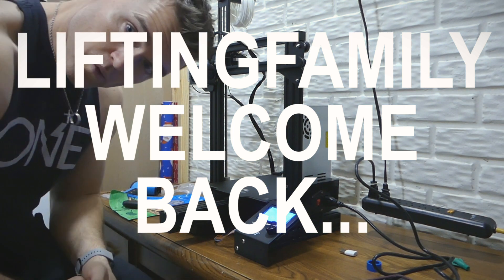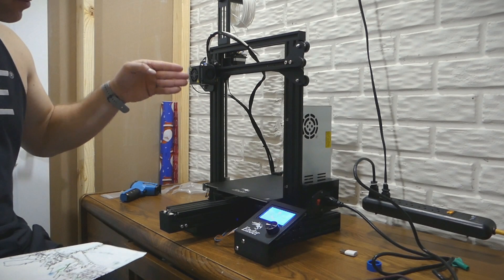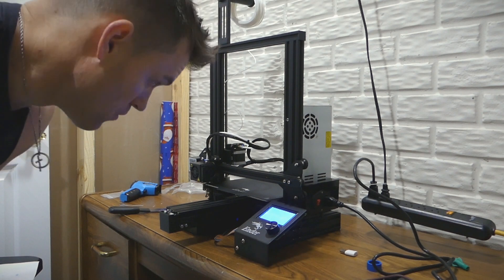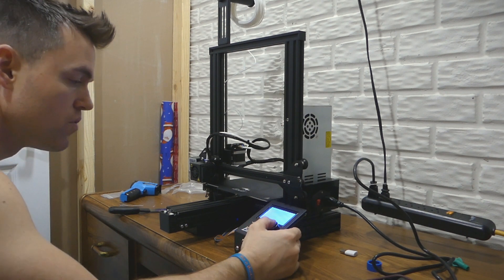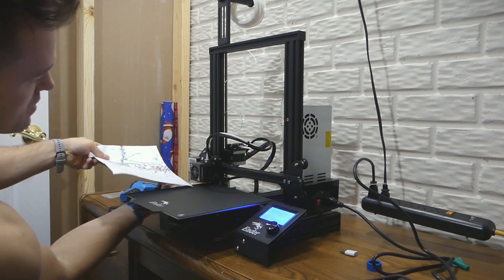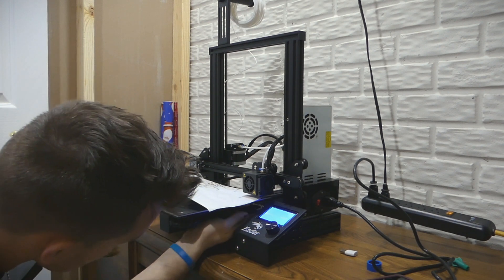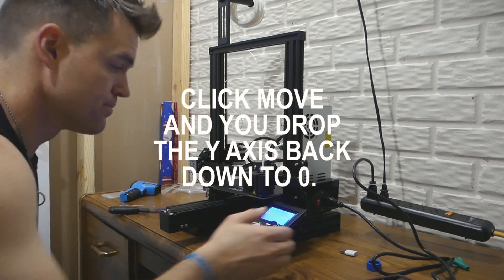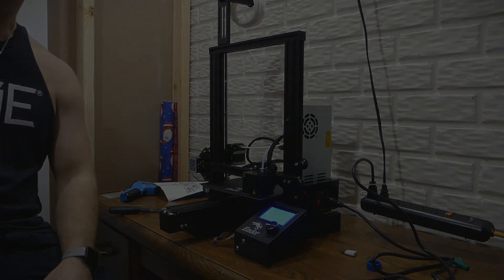How to manually level bed Ender 3 Pro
As we learn the process of all things 3d printing, we move into bed leveling. Here is the how to manually level bed Ender 3 Pro video. The process is fairly precise but also has a feel it out process.

I did start by using the files that can be found for free from Chepclub.com. The issue I had was that I chose the wrong file for doing the bed leveling step. The good part here is being able to learn more about the manual processes of the printer. This allowed me to see the depth of movement and get a better understanding of the Ender 3 operation.

Once the printer failed to allow me to freely have the nozzle move from corner to corner, and instead just printing filament, I needed to do a manual process. I learned this by just clicking around into the menu.

Once you click the dial it allows you into the Menu. Then you select Move and lower the printer all the way down to 0 on the Z axis. This allows the Z axis to be as close to the bed as possible. You could turn the dial so it stops just shy of the bed for safety. I opted for full speed ahead given I already lost time in using the wrong file name.

In terms of that file, I chose the one that said 32 Bit Bed Level _Print (or similar). I just need the file that was above that which did not include the word print. The point of that file is to print filament after doing the bed leveling step. This is why learning on the fly can be stressful, but also fun as you learn different ways to make it work.

Back to lowering the bed. Once the z axis is all the way down and you are sure the nozzle won't press into your bed, we can start leveling. I am hoping you got some grasp of the printer design during assembly. That is when you would've noticed the wheels under the bed. These are what allow for the leveling adjustments.

You will usually start with the front left corner and work clockwise. You can raise the bed by turning the screw clockwise. Counterclockwise lowers the bed. It did take a decent bit of turning to get the bed raised up enough.

The enough part is determined by what will be your "gapper". I used a thick piece of art paper. Card stock will work well, and others use printer paper but that is too thin for me. As you raise the bed (turn dial clockwise to do so) you will move the piece of paper between the nozzle and the bed. The paper should simply lay flat on the bed while you move it.

The bed should feel close enough to where you can tell it is "writing" on the paper. If it fully stops you from moving the paper it is too close. Be careful not to allow your hand or part of your arm to rest on the linear rail (for the y axis). I noticed in the back right corner I did this but realized while the step occurred.

NOTE: You could raise the Z axis using the Move approach by raising it up a few mm in case you feel it may drag on the magnetic mat on the bed. I didn't do this but it could be done depending on how close your bed is to the nozzle right after setup. I had to move each corner up about 1/4" as I went along each corner.

Alright so we are in the front left corner of the bed. Then from here I just went into the Menu by clicking the dial and then choosing Move. I then turned the dial all the way clockwise when choosing the Y axis. This will move the bed to the back left corner. The process is repeated here with the "writing" approach for the paper between nozzle and bed.

Then you go into the Menu and click Move and move the X axis all the way by turning the dial clockwise. This should move the bed to the far right rear corner. Here we repeat the "writing" steps.

What I noticed in this corner was that due to the bed sitting low, I actually had to go to the front right corner to raise that side of the bed up (this being the final corner). When making something level, as you raise up one side or corner, the other side may also raise some. The concept is a little outside of the scope of this video, but you may need to do so as I did.

Once I got the front corner elevated a bit, I was able to successfully create a little drag aka "writing".  I then needed to go to the final corner so I had to go into the Menu by clicking the dial and then clicking Move. This is where you are going to reverse course in a sense. The Y axis needs to be moved back to 0 by turning counterclockwise. This moves the bed so you can be in the front right corner.

Here we repeat course so that we can level the bed and find the "writing" feel we are after. Then we would ideally repeat the four corners once more to make sure they all didn't rise too much. You need to go into the Menu and Move the X axis back to 0 here to restart.

The bed is built on a four corner frame so when one corner gets pulled that whole side can get pulled which causes the height issue (thus needing to re-check). It will make sense as you go through the process.